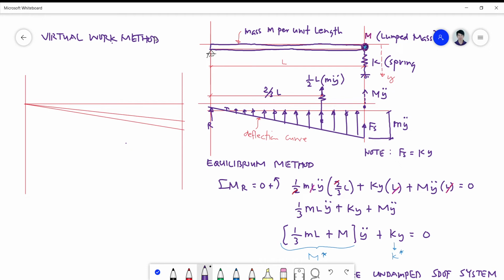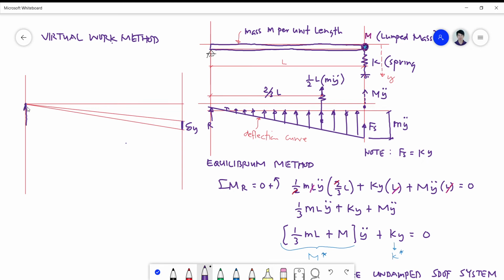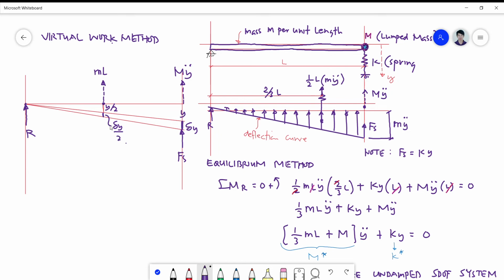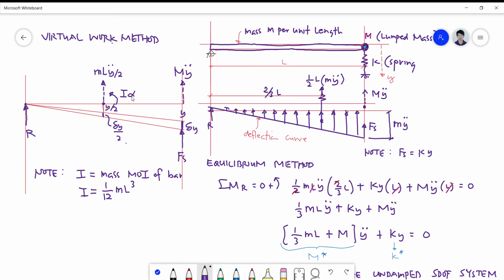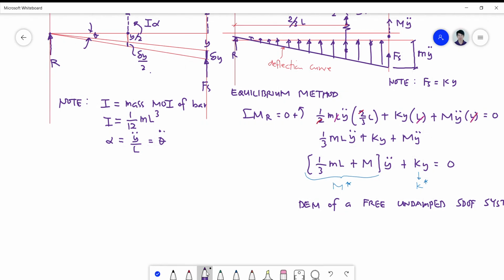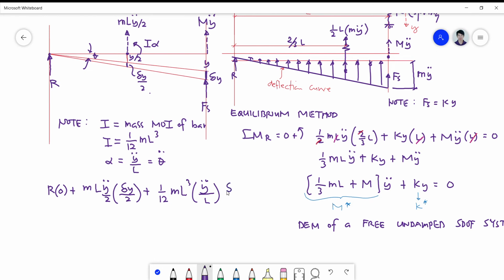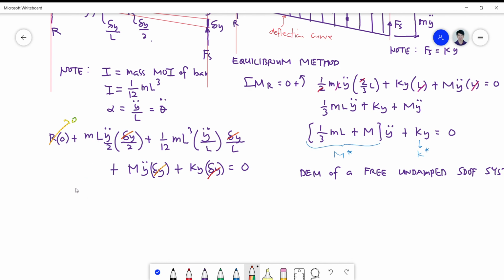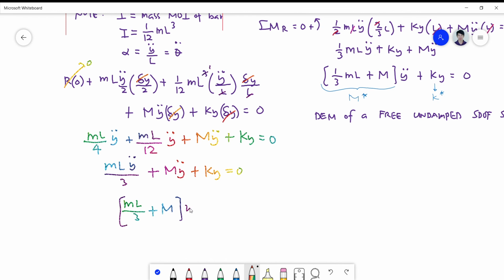TOV SDOF Rigid Bar Virtual Work